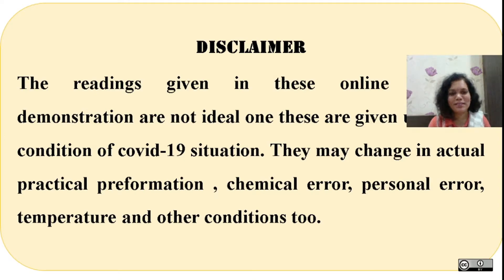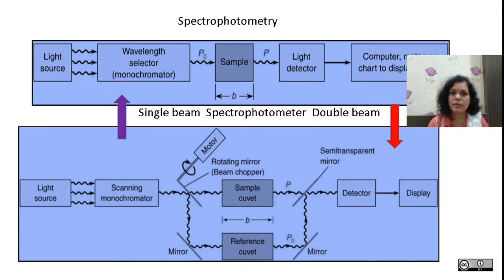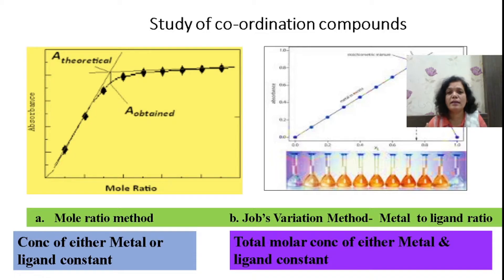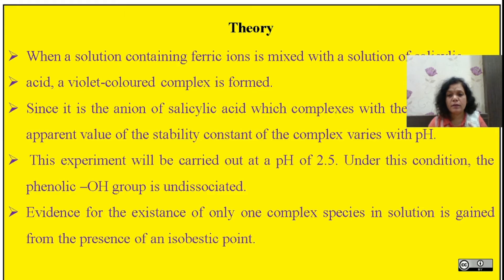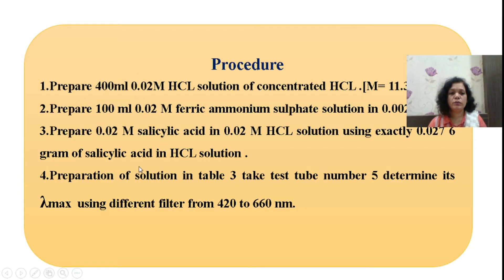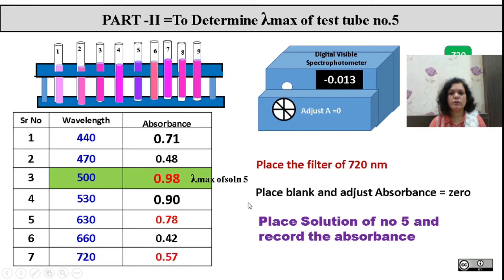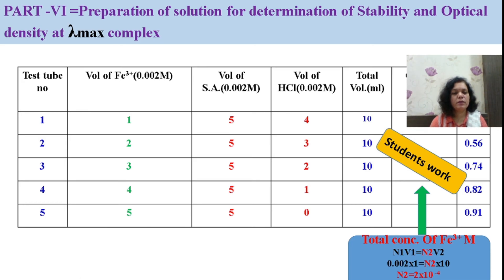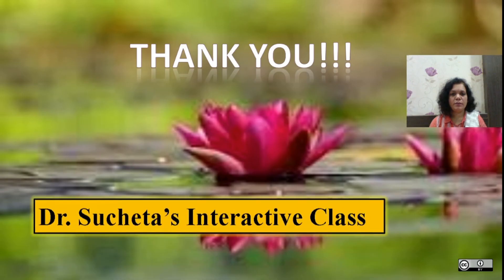Fe Salicylic Acid Stability 9804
To Determine stability constant of Fe-salicylic acid complex

Beers law, components of colorimeter, spectrophotometer, preparation of solution of cobalt  and nikel salt ,λmax  Fe-salicylic acid complex by colorimetry.,   Mole ratio method, slope ratio method, continuous variation method